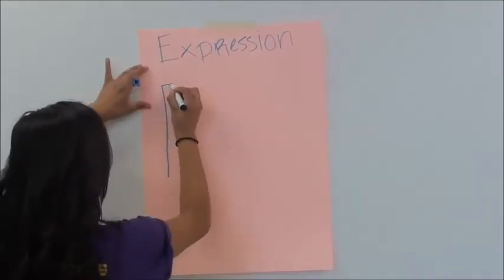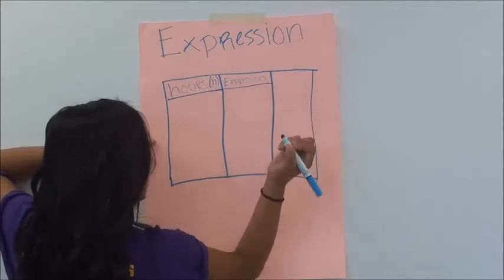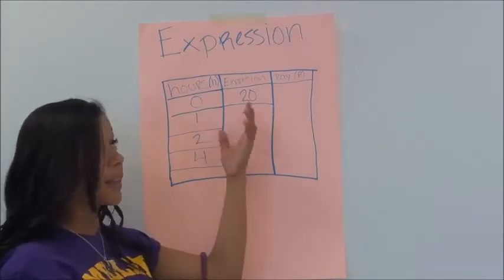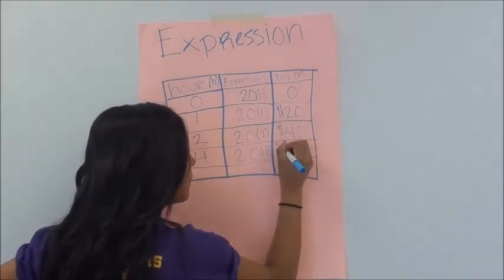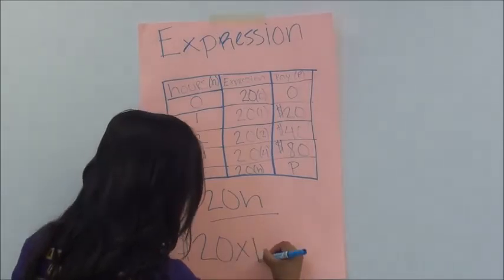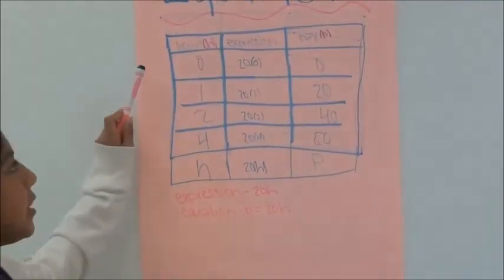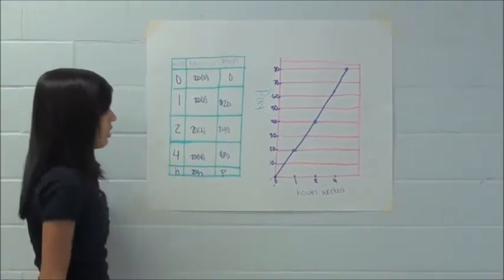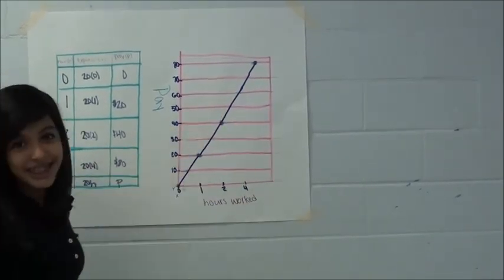This is our Project!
We had to make a video lesson on whatever subject we wanted,
We picked Algebra.